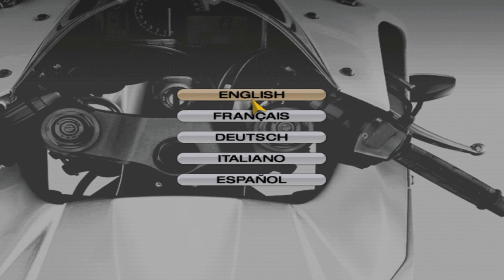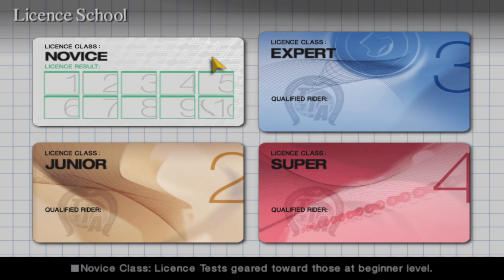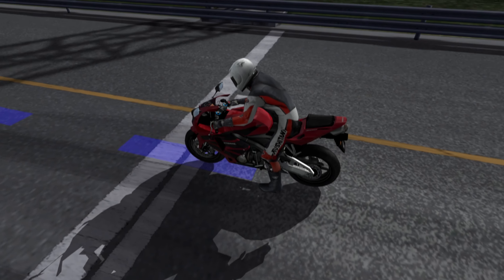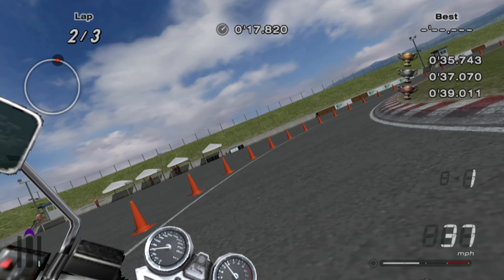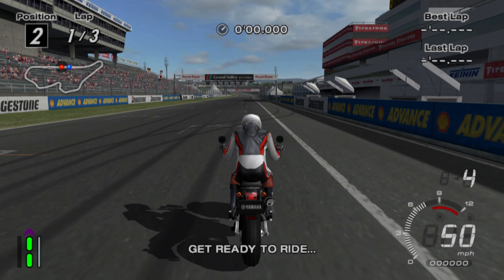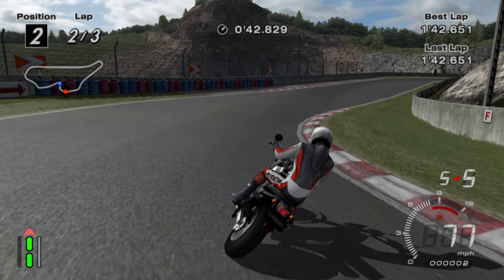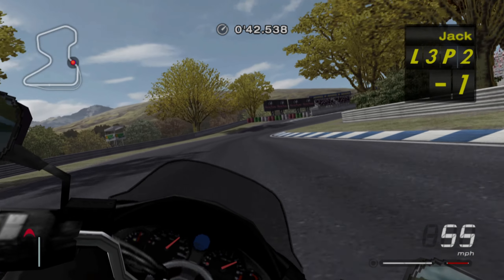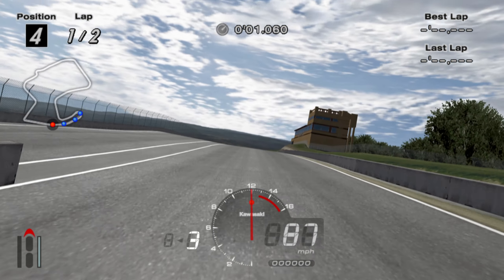Tourist Trophy - CLASSIC PS2 Motorcycle Game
Today I'm trying out Tourist Trophy, a PS2 motorcycle racing game developed by the same team that gave us Gran Turismo 4!

I am emulating this game with PCSX2.